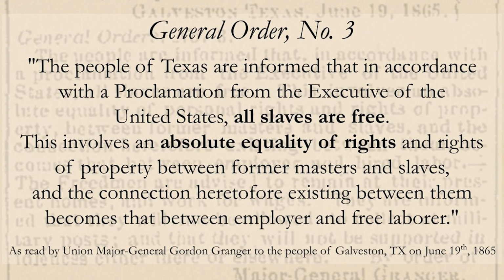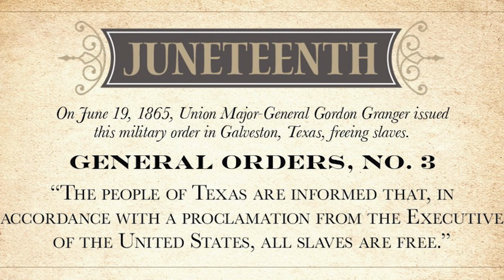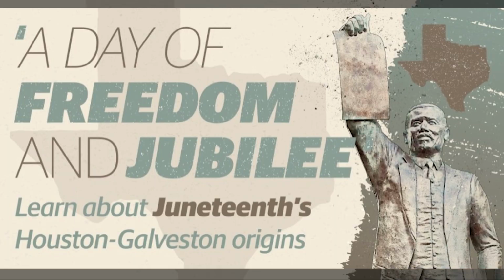Happy Juneteenth Day, Now A Federal Holiday!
Hey Everybody,

Hope you all are well!  In this video I highlight the history Juneteenth.  Highlights provided by Vox news and National Museum of African American History and Culture.  Be well, stay safe and stay in peace not pieces!

Laney